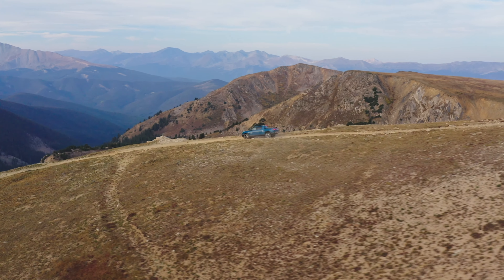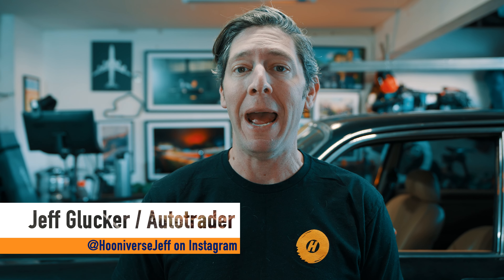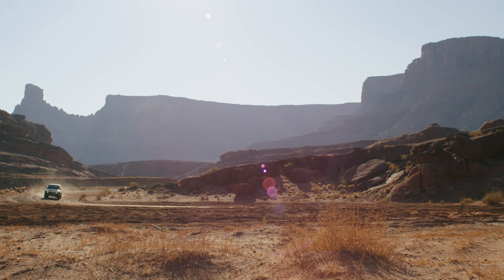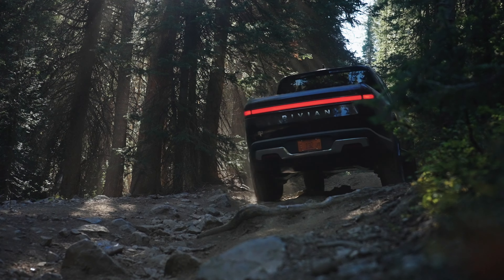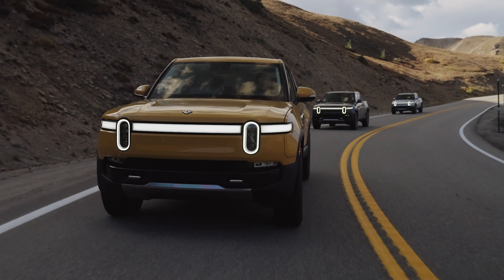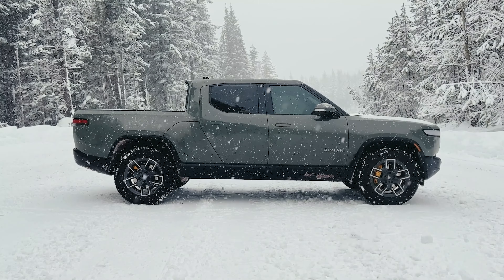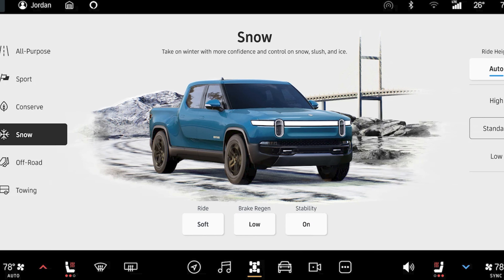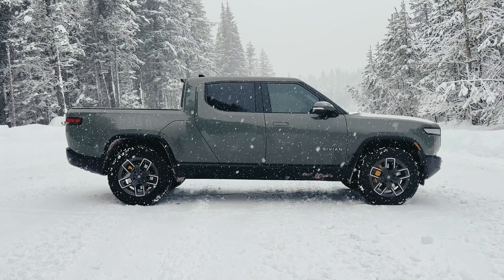Rivian adds Snow Mode and drops a battery pack option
Rivian has added a new Snow Mode to its drive mode options via an over-the-air update. This aids in on-road snowy driving conditions by easing accelerator and brake pedal response. Additionally, Rivian has dropped the Max pack battery pack availability from the quad-motor-equipped R1T. At least, for now.

00:00 Rivian updates and upgrades
00:27 No more max pack for quad motors
01:17 More power for dual motor trucks
01:44 Snow mode arrives!